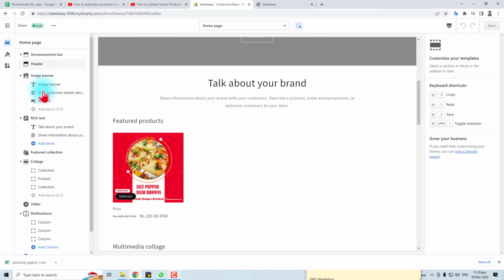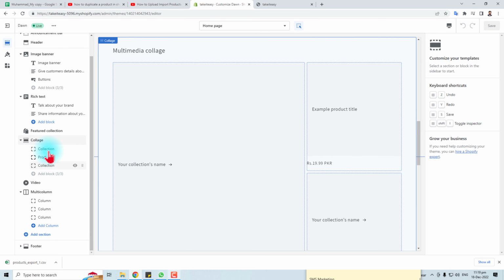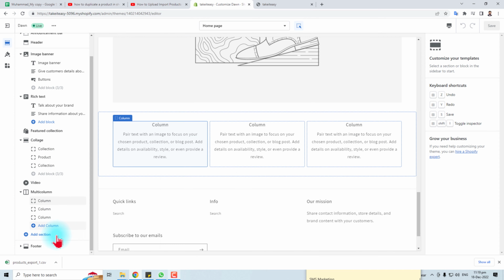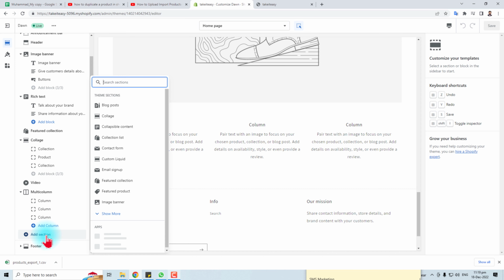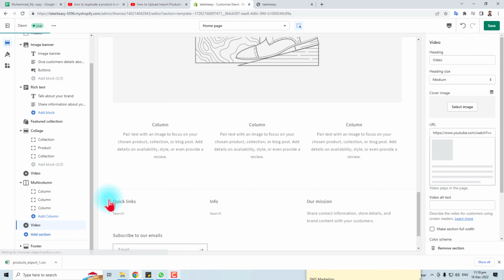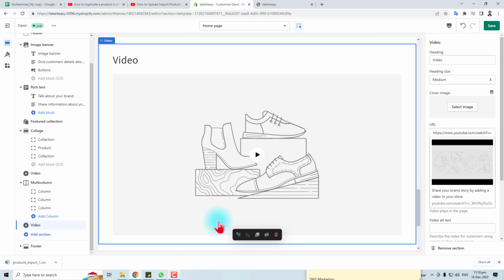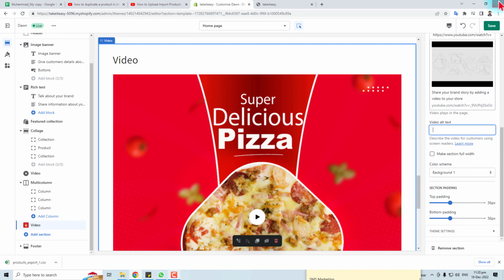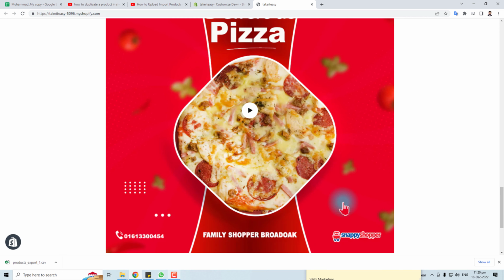How to embed video in shopify ll Add Video to Shopify Page step-by-step 2023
How to embed video in shopify
Learning How to embed video in shopify is a simple and easy way to add videos to your website and make your visitors more engaged!
If you're looking to increase traffic to your shopify website, then embedding videos is a great way to do it. By adding videos to your website, you'll not only increase your viewership, but you'll also provide your customers with valuable information and products. Watch this video to learn how to embed videos in shopify!
In this video, we'll show you how to embed a video in your shopify store. This is a quick and easy process that will help you create a dynamic online store!Embedding a video in your shopify store is a great way to add more dynamic and engaging content to your store. This video will show you how to do it quickly and easily, so you can start embedding videos right away!